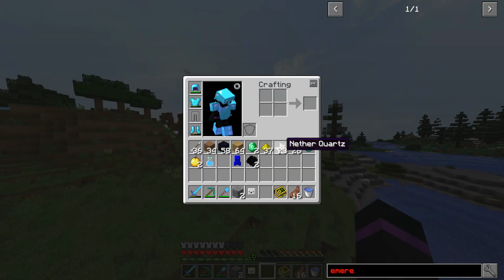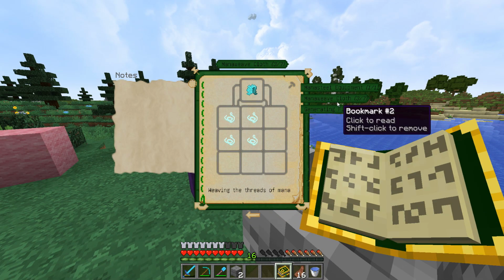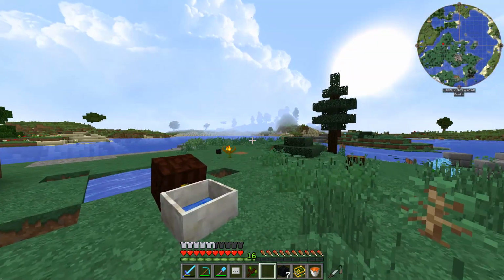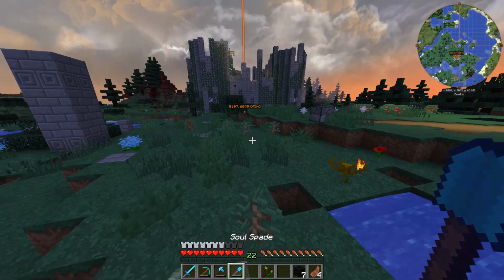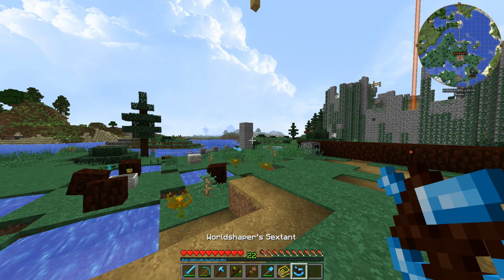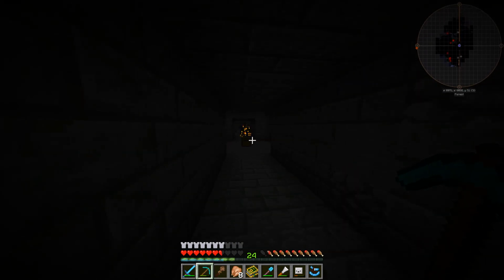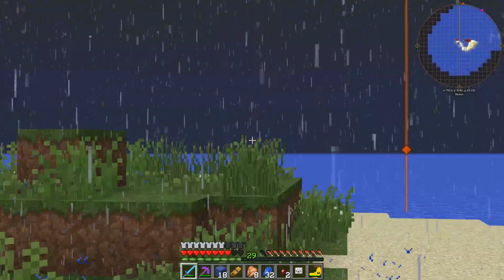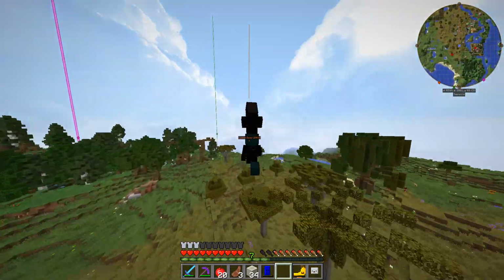Minecraft Modded | EP3 | "Armor & Destiny"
Welcome to my modded Minecraft series!

This pack is not public; as some developers may have issues with redistribution of their work. This is constantly changing too.. Some mods may be removed or even added during the series.